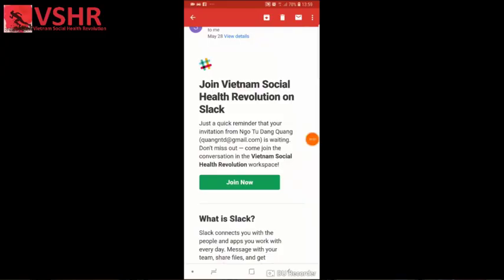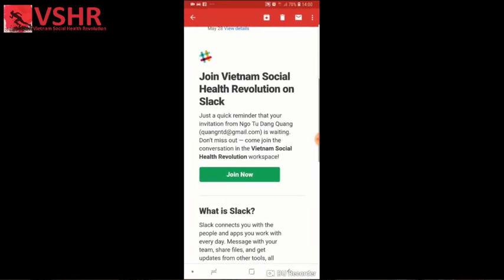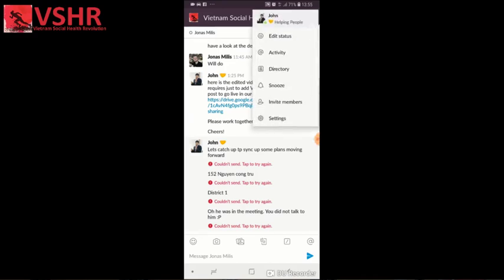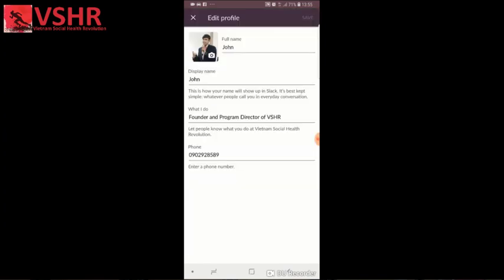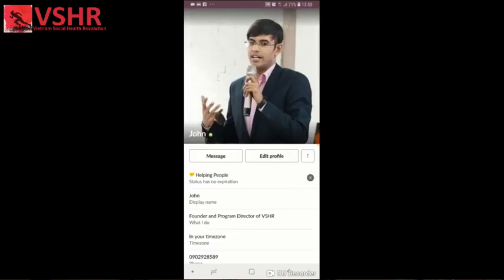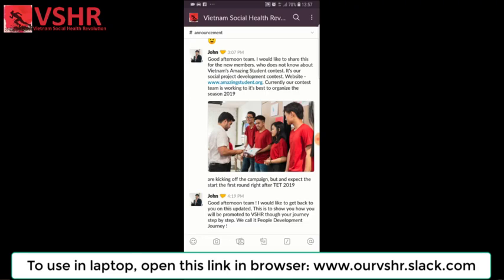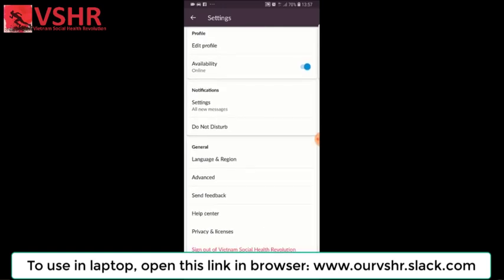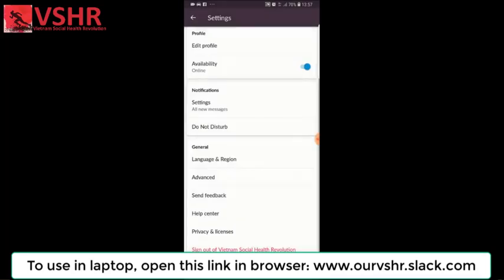How to use slack for your team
Want to START & SCALE your project?
Want to get LEADERSHIP skills?
Want to DRIVE team by great MEETING Skills?

🛠️ Want to have a Working and HR Transformation Tool Box?
🤝 Want to be our partner?

VSHR is using slack for last almost 5 years and probably VSHR Is the first time ever and probably still one of the only NPO who is using slack for the online workspace for such a long time in Vietnam.

It's not a dream but it's our 'Vision'.
​It's not a hope but it's our 'Belief'.
VSHR is working to Vietnam Successful on United Nations SDG Goals 3(Health & Wellness), 4 (Quality Education) and 17 (Partnership for goals).

➡️Apply for our Social project Development and Incubator contest

➡️Apply for the International internship program - Impact Shapers

➡️Apply for the IT and Digital Transformation Internship program - IT Shapers

➡️Do you have a project, you need advisory experts? Get in touch with VSHR Advisory

➡️Learn by mentoring youth and micro project teams

➡️Are you a Doctor or pharmacist? Let's Become a Medical Mentor